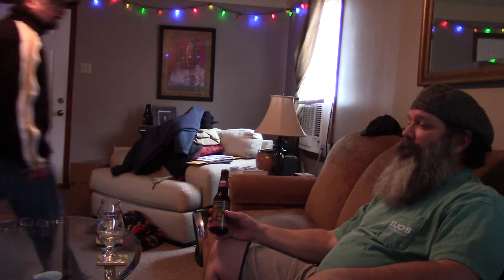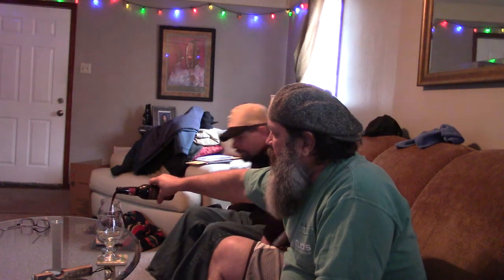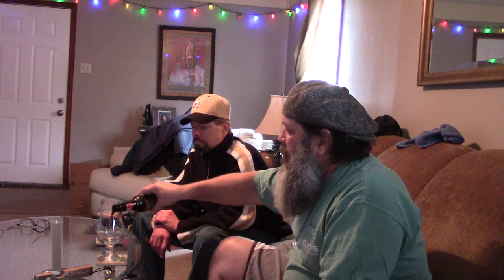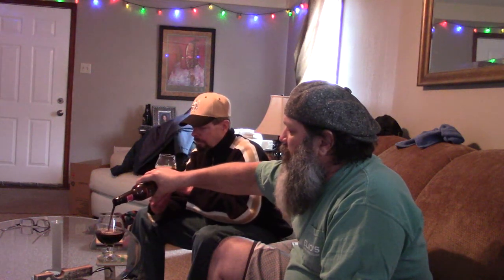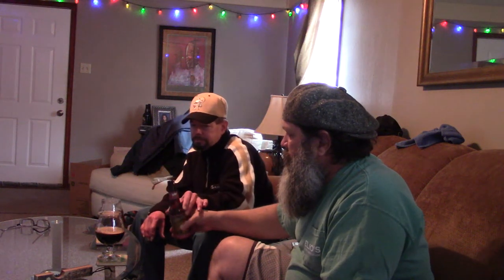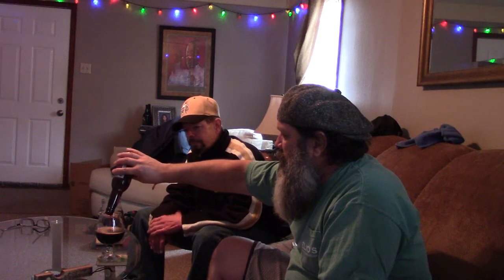Louisiana Beer Reviews: Bell's Barrel-Aged Cherry Stout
9.3% alcohol. Brewed in Michigan.

"Aged for up to 12 months in whiskey barrels, our signature Cherry Stout evolves into something even more flavorful and complex. Notes of oak, vanilla and dark chocolate are intertwined with tart Michigan cherries in a stout that seduces the palate."